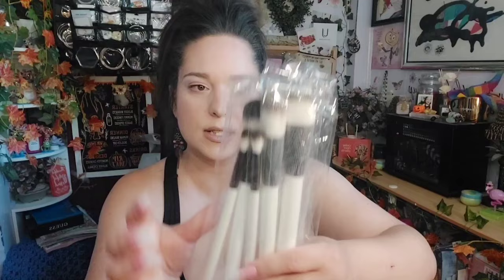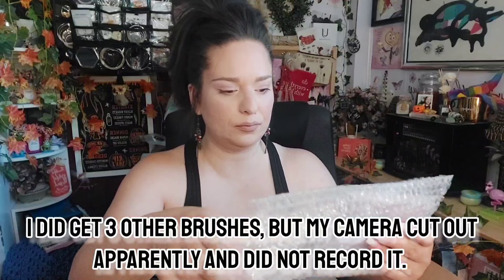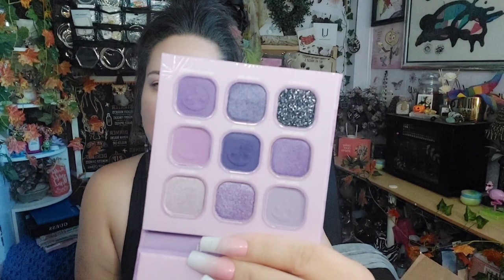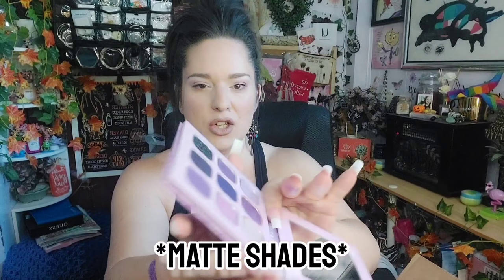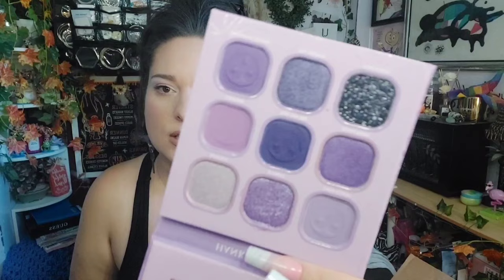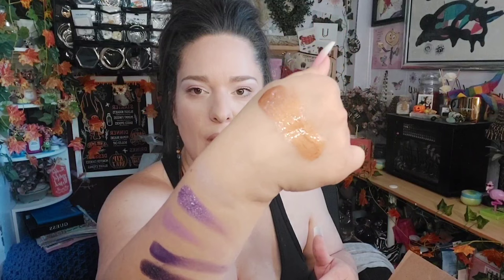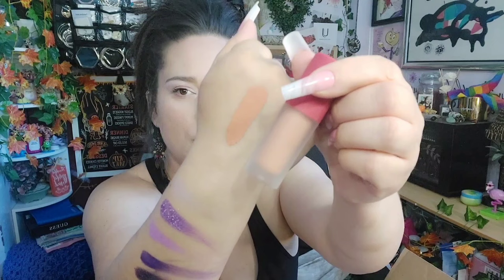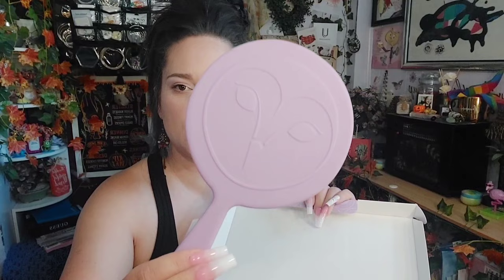💜HANK & HENRY UNBOXING💜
-EVERYTHING IN THIS HAUL-

Lavender mirror - $25.00
Lil lilac eyeshadow palette - $25.00
Sonjdra brush - $2 (sale now) $15 originally
Nicki brush - $2 (sale now) $14 originally
Frances brush - $2 (sale now) $12 originally
Savy brush - $2 (sale now) $12 originally
Delle brush - $2 (sale now) $12 originally
Bronze Gold Lustre Glow Drops +Primer-$25.00
Man-Hoe Monroe matte lipstick- $$21.00

                  💜HAPPY SUNDAY YALL!💜